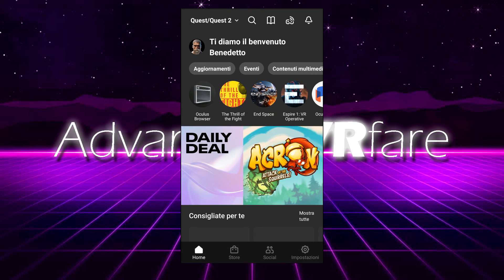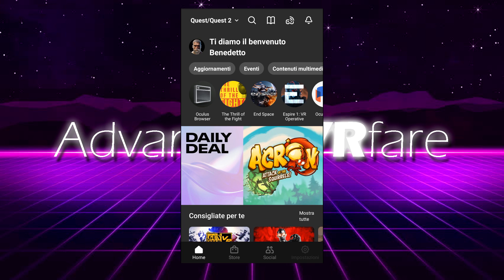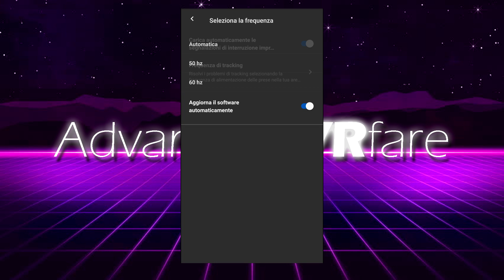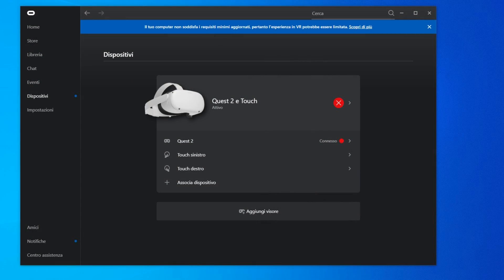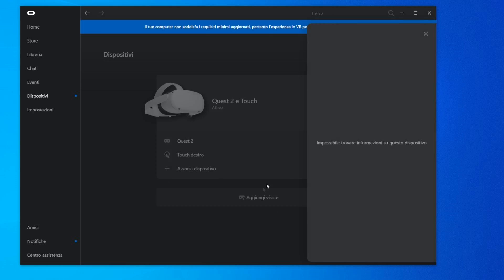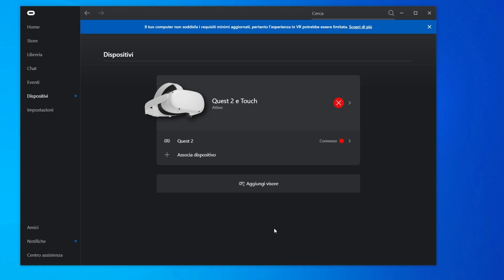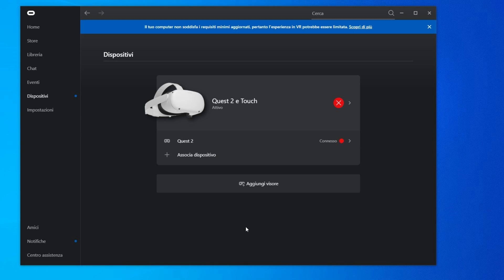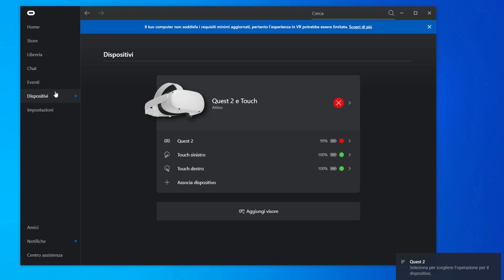How to fix tracking problems on Quest 2 and Rift S, different solutions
In this video you will find different solutions on how to fix tracking problems on Quest 2 and Rift S

0:00 How to fix controller tracking problem on Quest 2
0:27 The problem
2:04 First solution
2:45 Second solution
4:46 Third solution
7:20 Thanks for watching

Compra Oculus Rift S - Buy Oculus Rift S
Compra Oculus Quest 2 64GB - Buy Oculus Quest 2 64GB
Compra Oculus Quest 2 256GB - Buy Oculus Quest 2 256GB

Rift S silicon kit:
Grip controller
Halo strap cover

Quest 2 silicon kit:
Grip controller + lens cover

Original Oculus Link cable
Link cable 3mt 5Gbps

Quest 2 Elite strap
Quest 2 Halo strap
Quest 2 headstrap

Quest 2 original cover case - Borsa da trasporto originale
Quest 2 cover case standard
Quest 2 hard cover case headstrap comaptible - Borsa da trasporto rigida compatibile con fascia da testa
Quest 2 cover bag compatible Halo strap - Quest 2 borsa da trasporo compatibile con fascia Halo

My build - Il mio PC:
Main board MSI X570 A Pro
CPU Ryzen 5 3600
GPU Zotac GTX 1660Ti
RAM 2x 8GB 3200 MHz
Power supply iTek Desert 650 W
Storage SSD Samsung 1TB